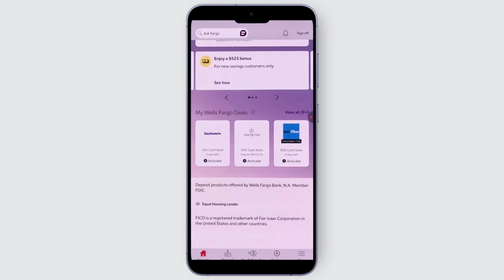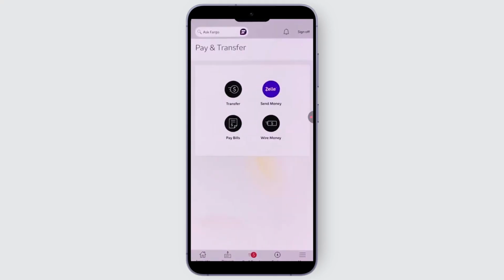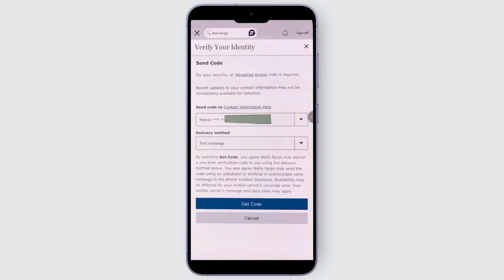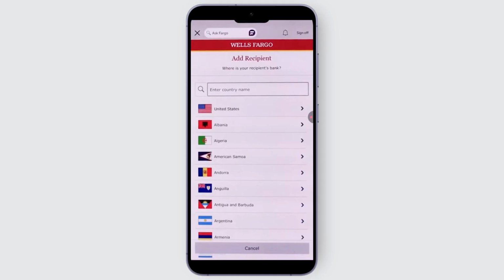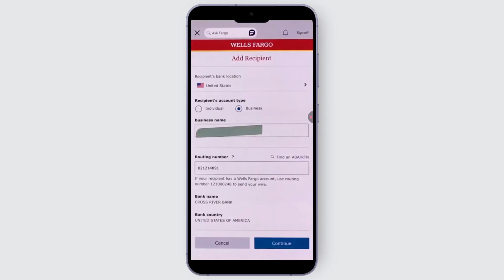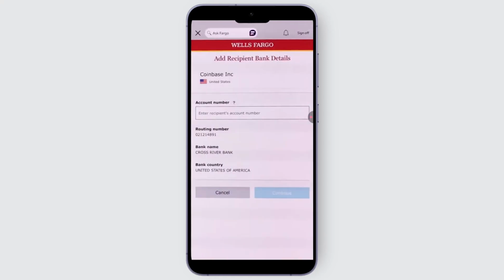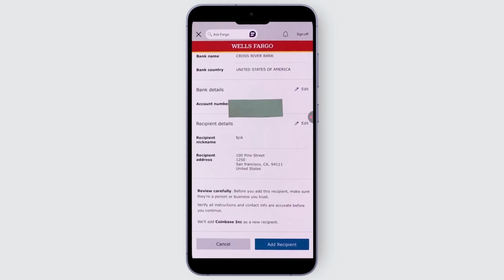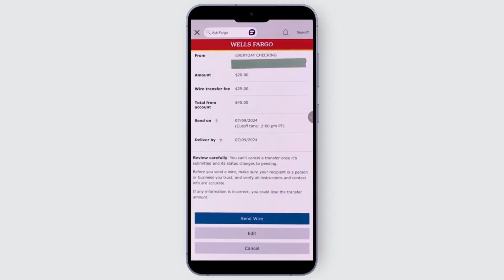How to Transfer Money Between Accounts in Wells Fargo App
How to Transfer Money Between Accounts in Wells Fargo App (2025)! Want to transfer money quickly and securely between your Wells Fargo accounts using the app? This video will guide you through the steps on how to transfer money between accounts in the Wells Fargo app easily and efficiently. Whether you're asking, "How do I transfer money between my Wells Fargo accounts?" or need help with the mobile transfer process, this tutorial has you covered. Learn the steps to move funds seamlessly and manage your accounts on the go. Watch now to see how you can transfer money between accounts in the Wells Fargo app today!

Timestamps:

00:00 How to Transfer Money Between Accounts in Wells Fargo App
00:10 How Do I Transfer Money Between My Wells Fargo Accounts?